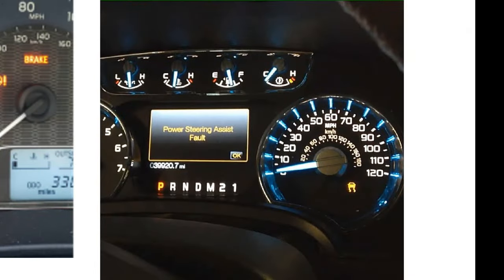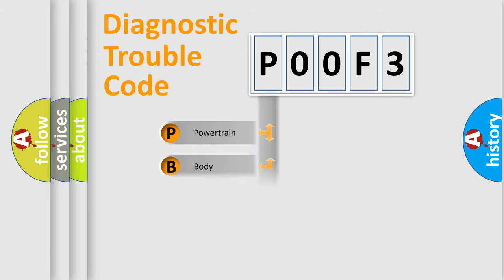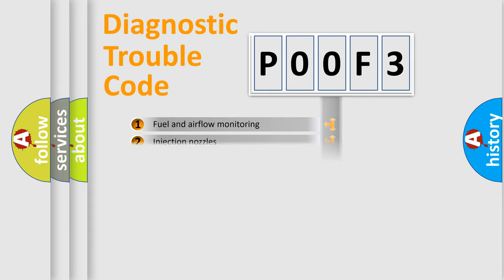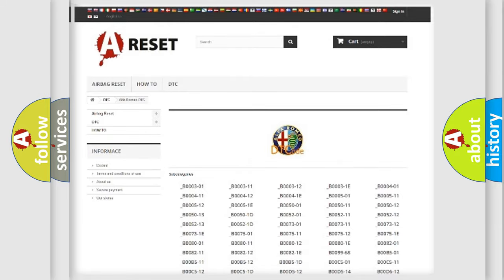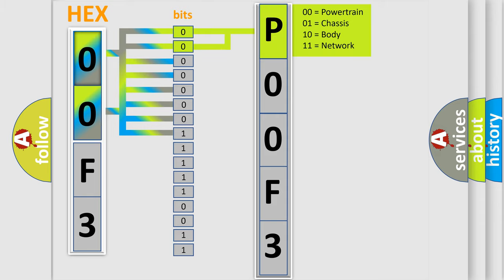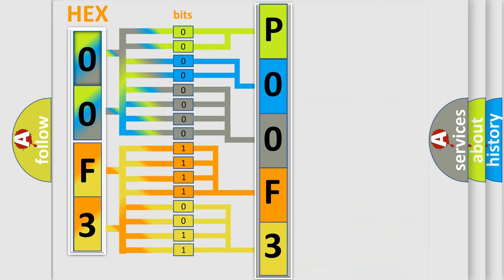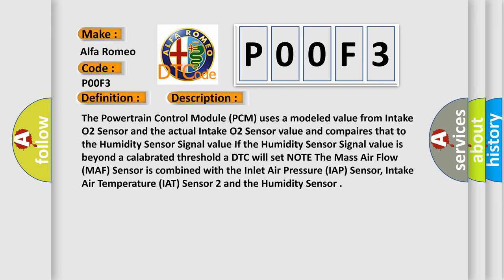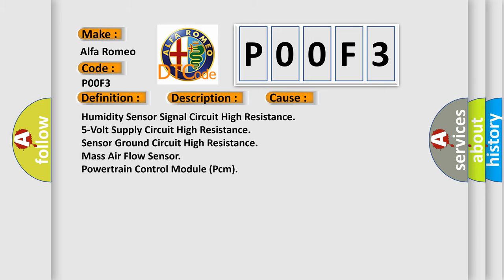DTC Alfa-Romeo P00F3 Short Explanation